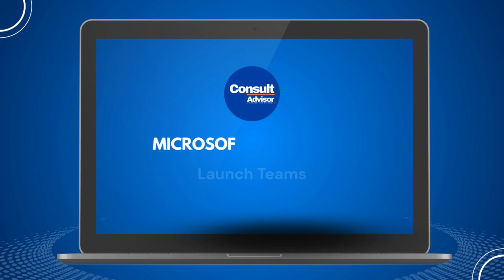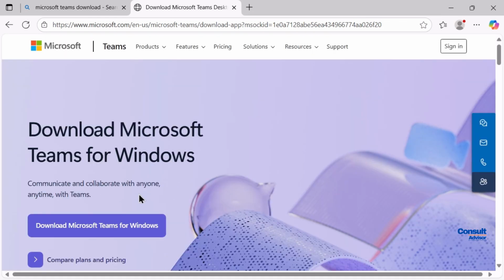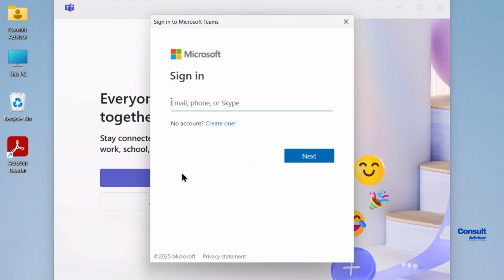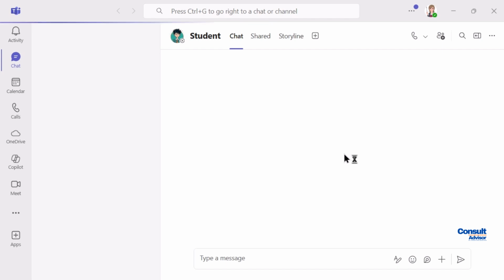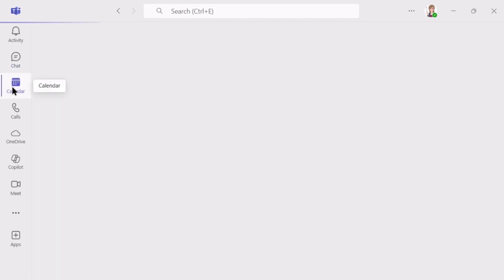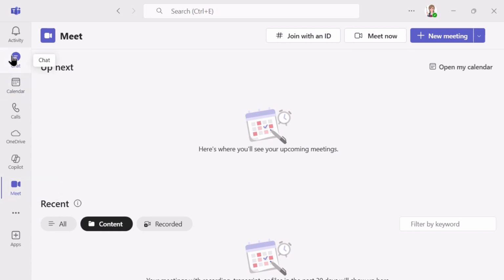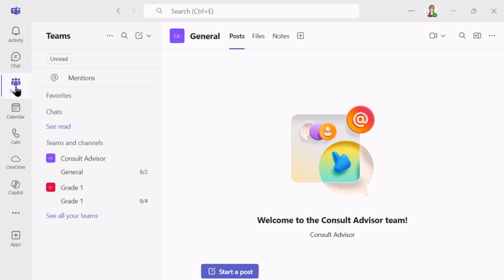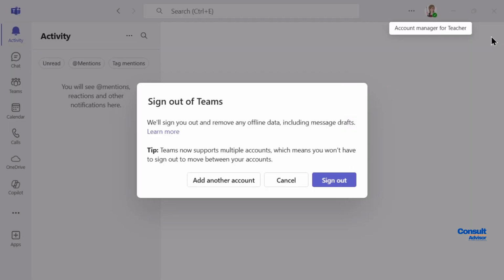Microsoft Teams - Install or launch Microsoft Teams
Learn how to install Microsoft Teams on Windows 10 or launch the preinstalled Teams app on Windows 11. This tutorial guides teachers through downloading, installing, or opening the built-in app and signing in with their school account to get started quickly.